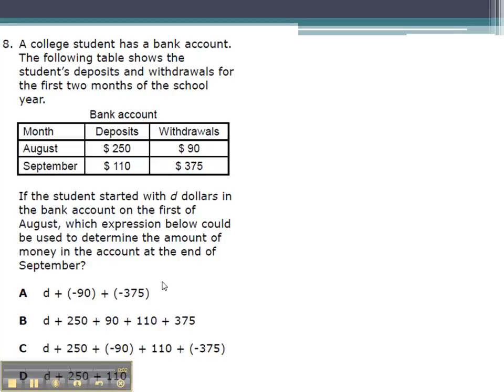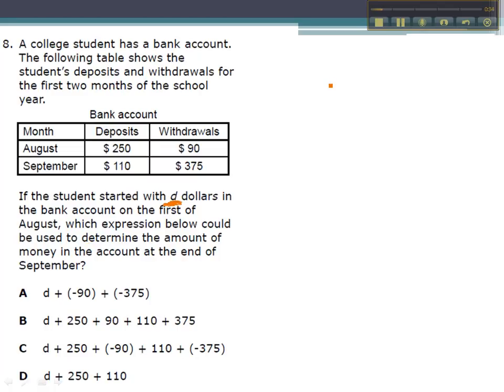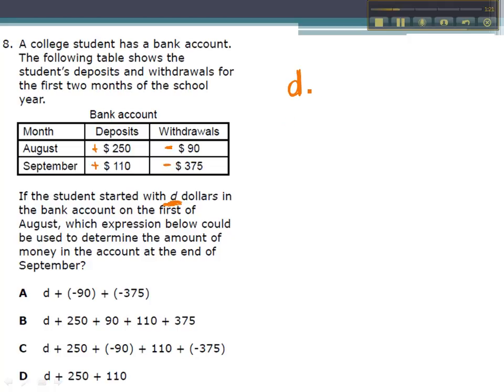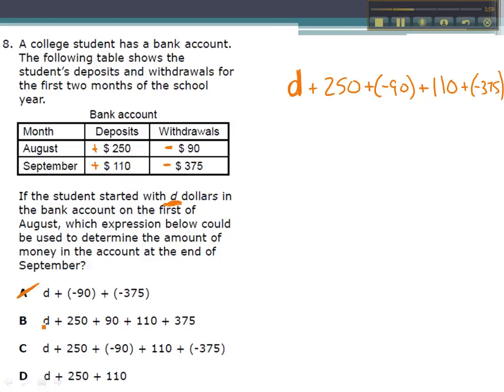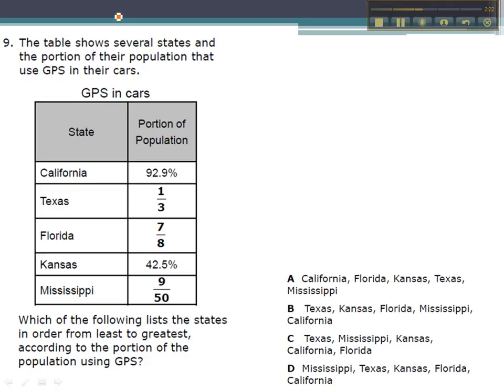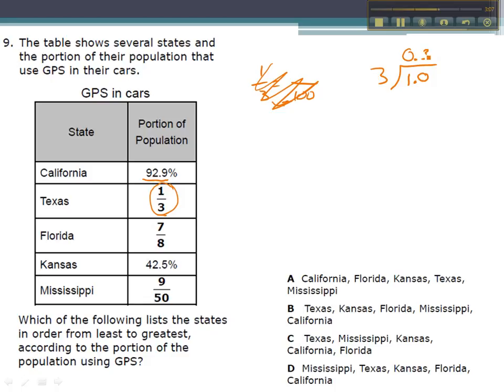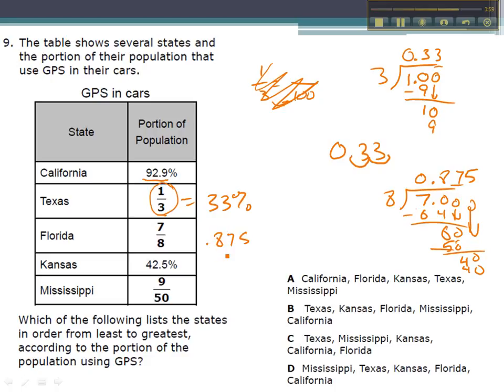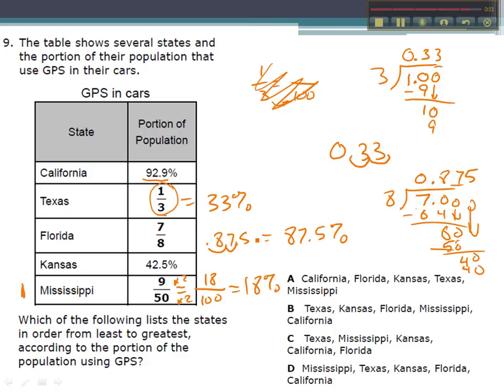1st6_review_8-9.mp4